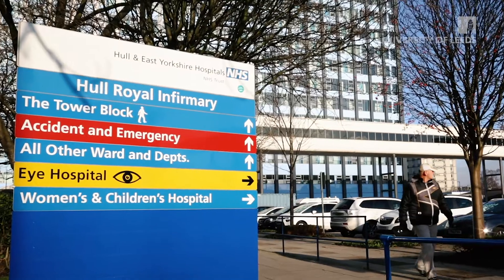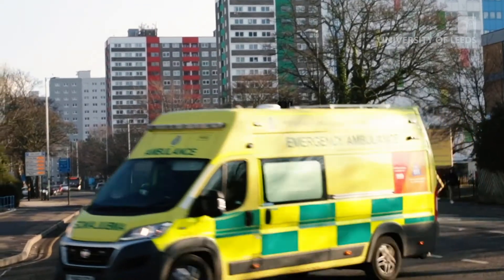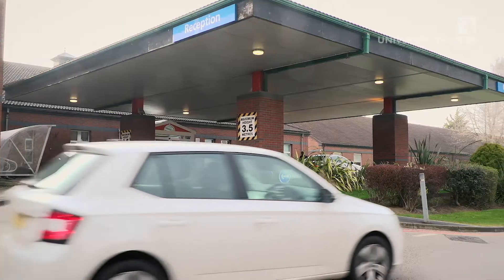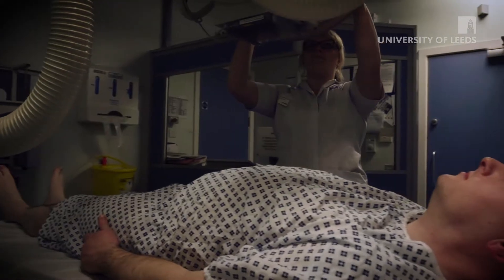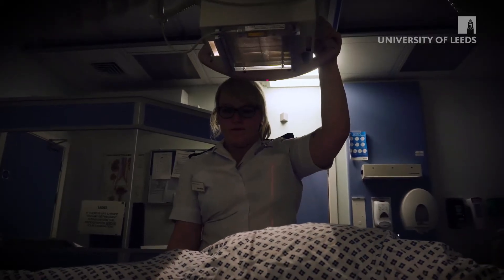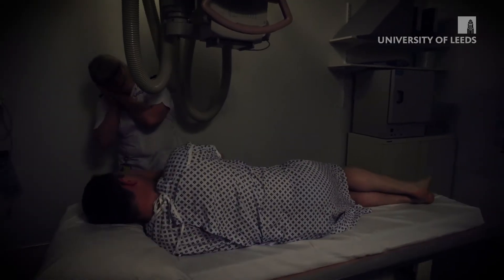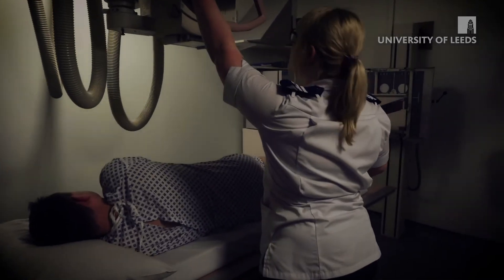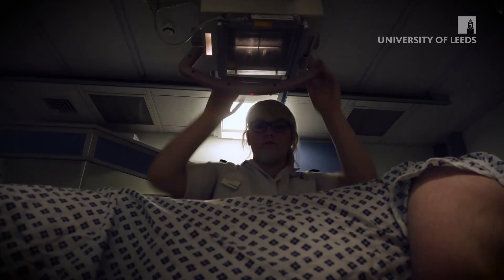BSc Diagnostic Radiography - Placements at Leeds | University of Leeds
Hear what our Diagnostic Radiography students and staff have to say about life on placement, their travel and accommodation and what the experience of working in a busy department has meant for their personal development.

With a breadth of procedures and specialities covered, Hull is one of the variety of locations that make a significant contribution to our students' preparation for life working in Radiography.